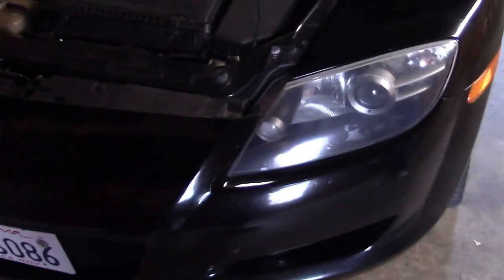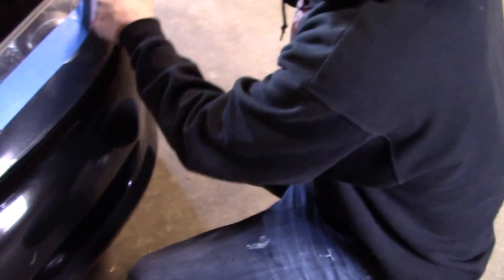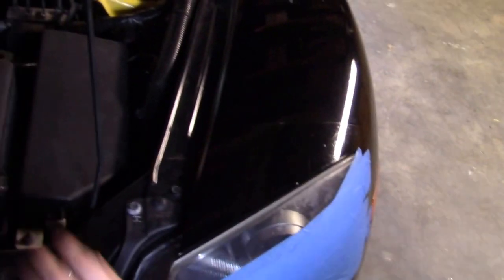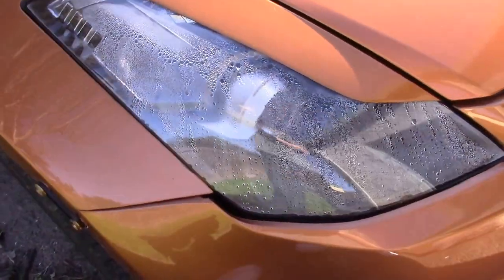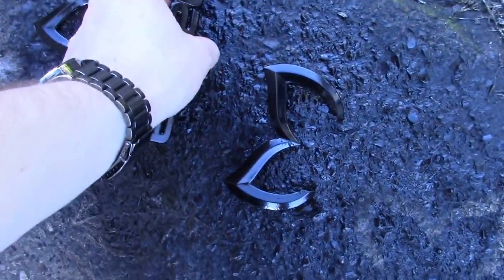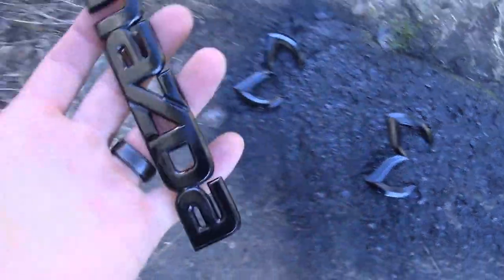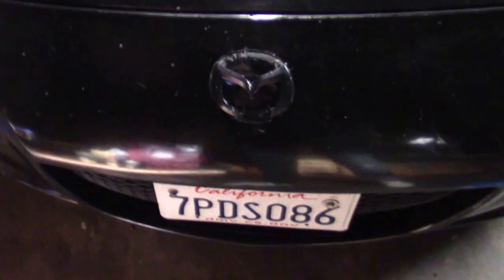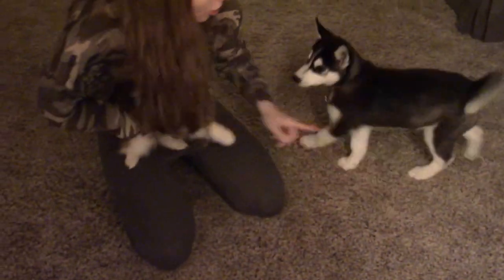DIY Custom Headlight Eye Covers (RX8)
This can realistically be done for any car it's very simple and quick. No I personally wouldn't Paint my headlights but this is a video on how to do it. track Chandlers progress on the rx8 on instagram at officialchanguy and don't forget my instagram at NorCalZ33!